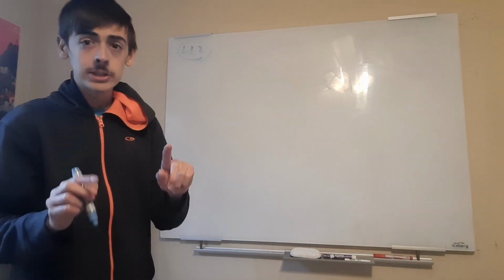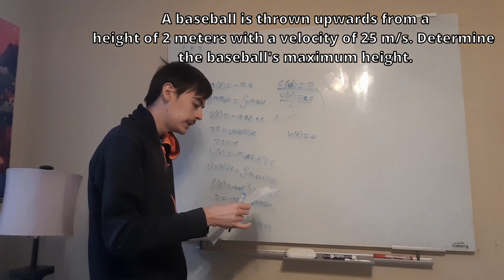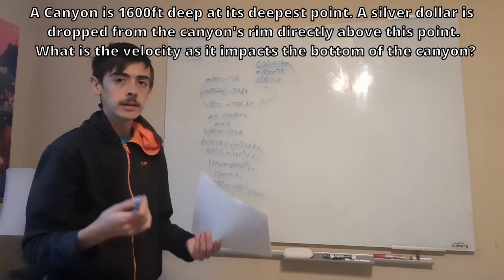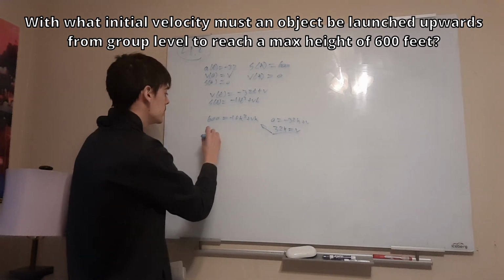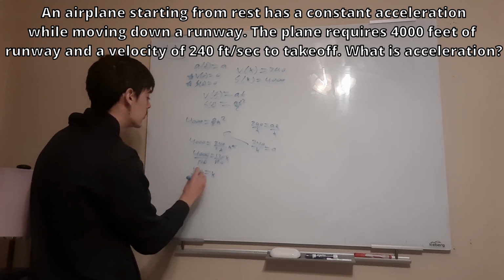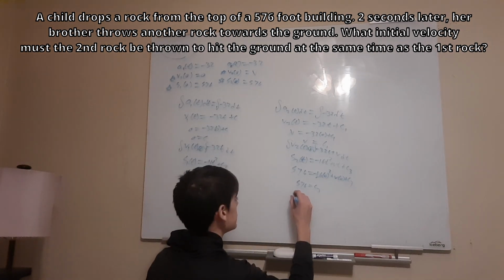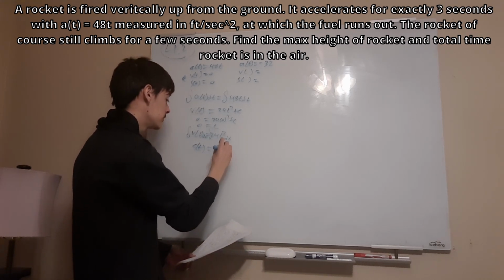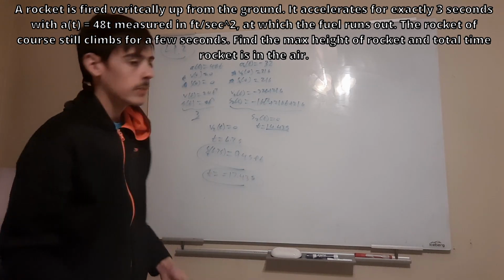AP Calculus BC: Unit 4 Lesson 2 Review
Intro to Unit 4 - 0:00
Acceleration, Velocity, and Position in Integration - 0:20
Example 1 - 1:38
Example 2 - 7:07
Example 3 - 12:11
Example 4 - 19:18
Example 5 - 24:11
Example 6 - 32:32